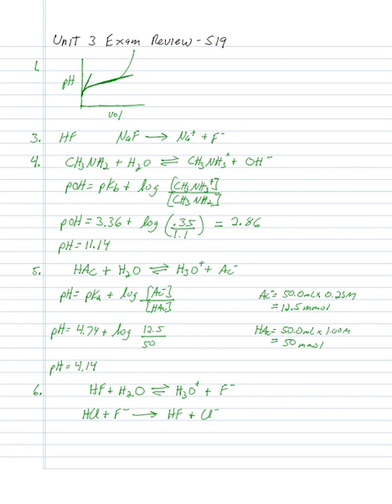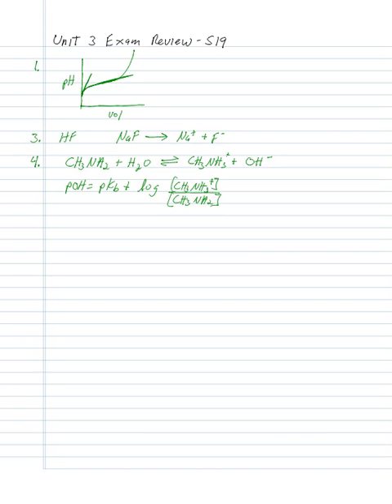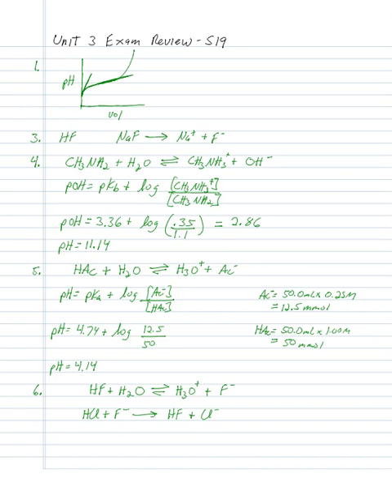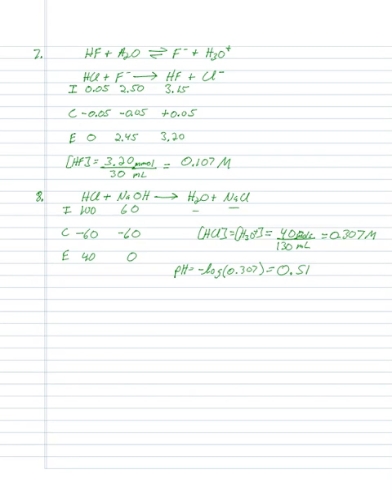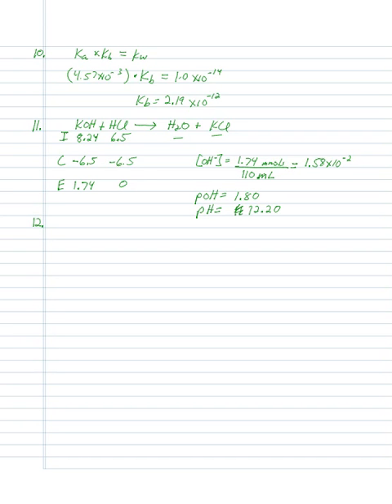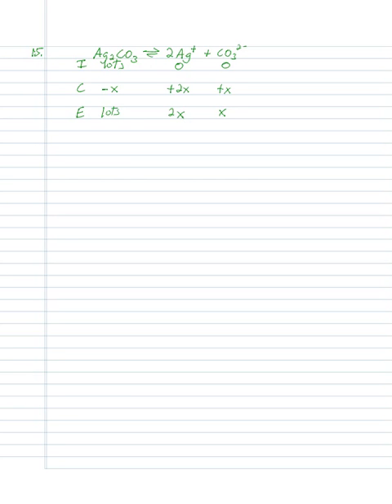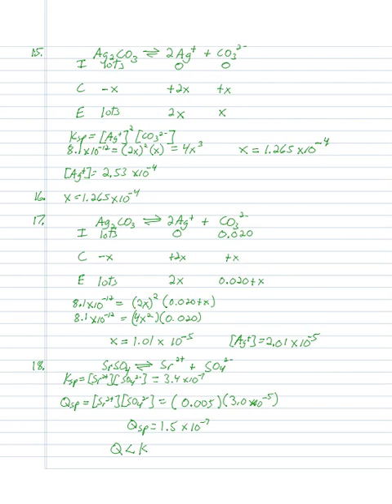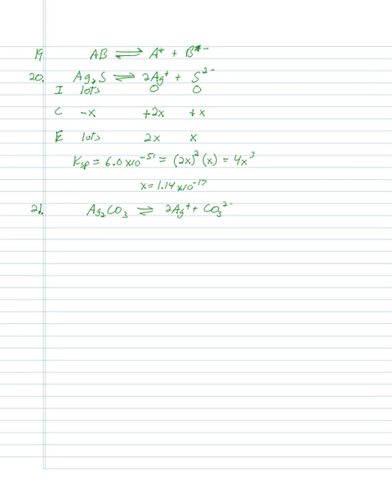CHMY 143 - Unit 3 Exam Review - S19